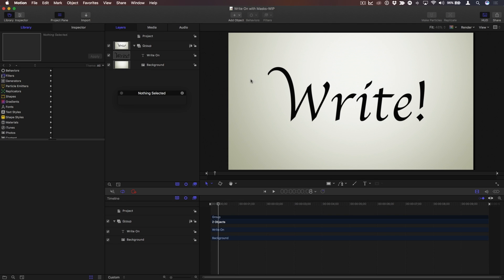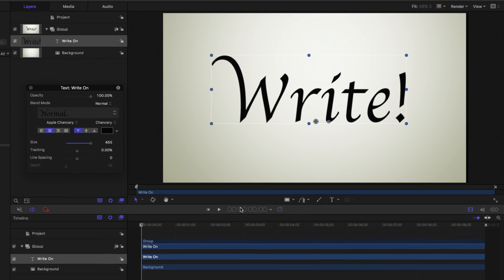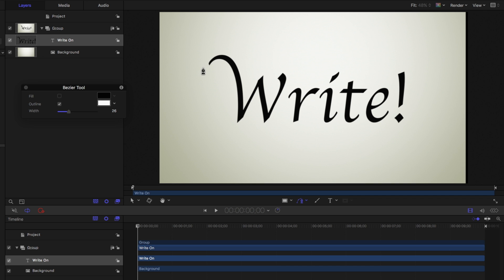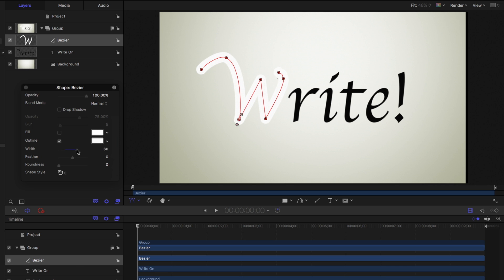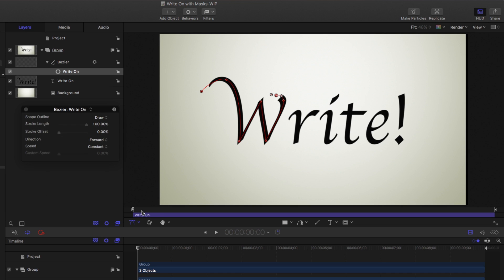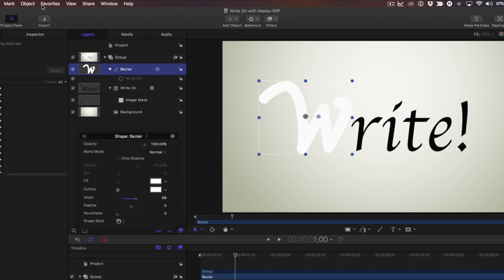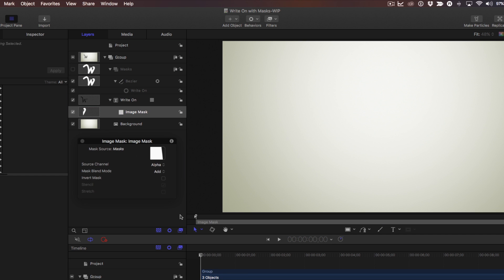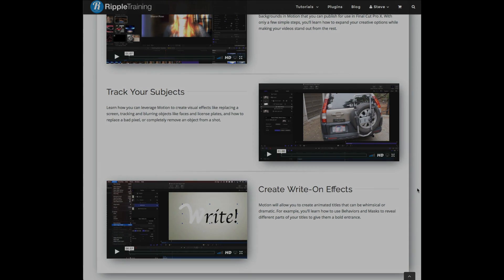Motion Magic in Under 5 Minutes: Creating a Title Write-On Effect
Learn how to use a mask and a Write-on behavior to animate your text on the screen. Warp Speed Motion for FCP X Editors

this episode Mark Spencer shows you how to use Motion 5.3 to make your titles appear to write on.